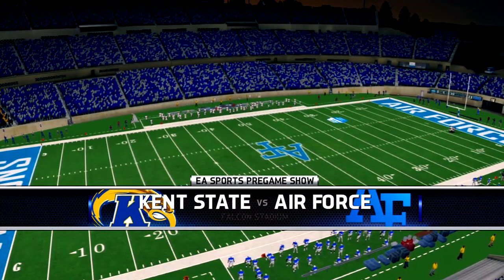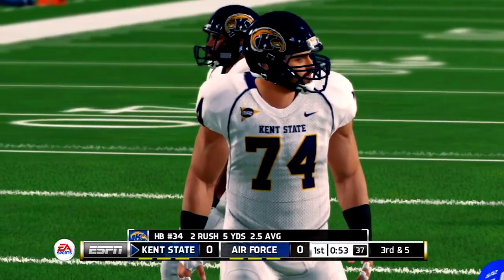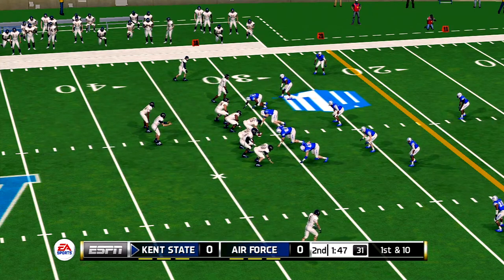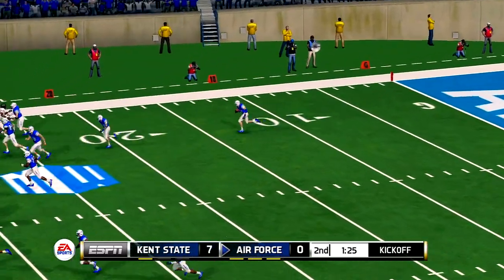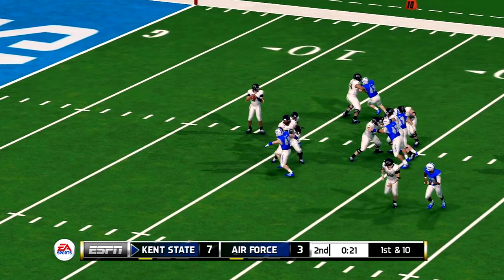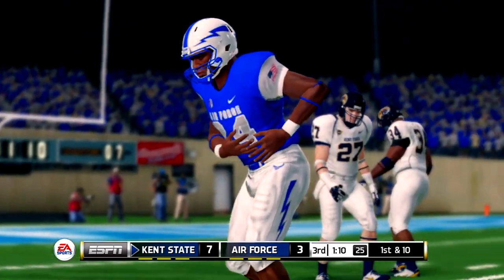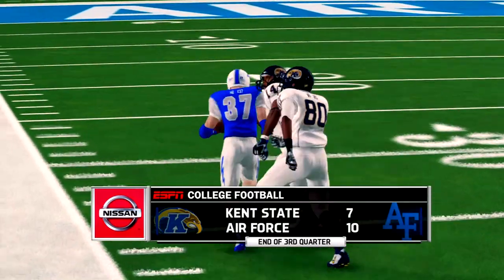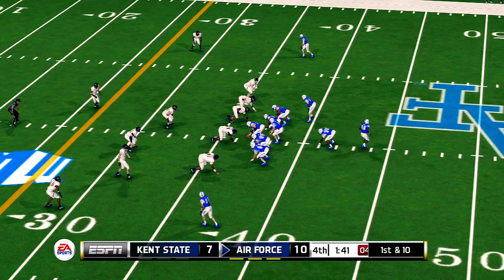NCAA Football 14 Gameplay Air Force Falcons vs Kent State Golden Flashes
NCAA Football 14 is an American football video game published by EA Sports and developed by EA Tiburon. It is the successor to NCAA Football 13. Despite the game's positive critical and commercial reception, no sequel was produced the following year.